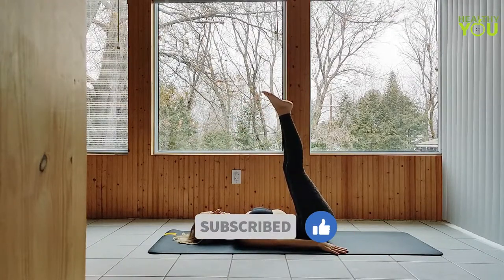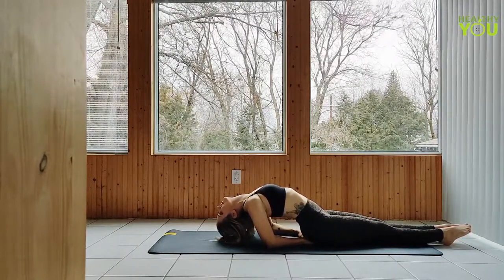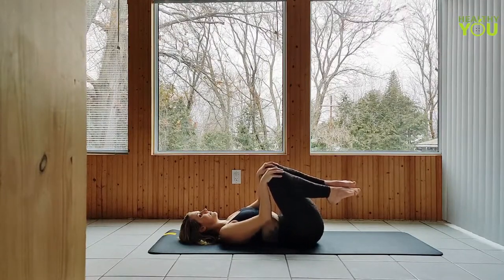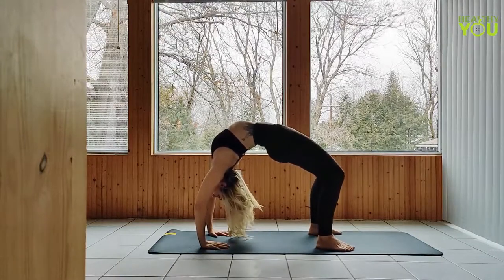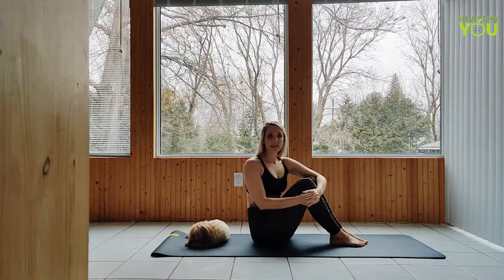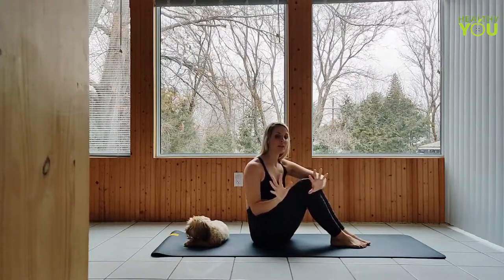Day 16 | Reclined Yoga Flow | 30 Days of Healthy You Yoga Challenge For Beginners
Day 16 | Reclined Yoga Flow | 30 Days of Healthy You Yoga Challenge For Beginners | Easy Full Body Yoga Practice For Beginners & Seniors.